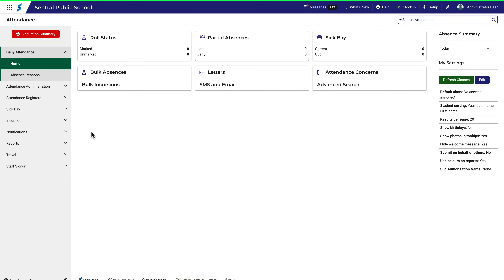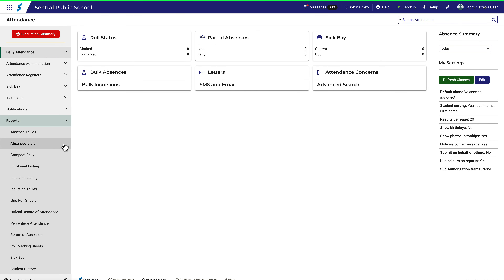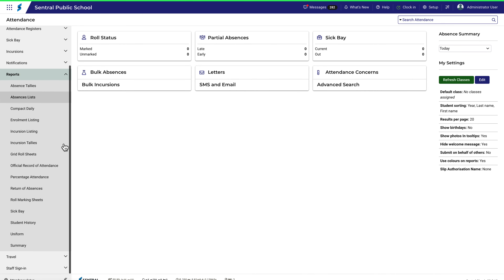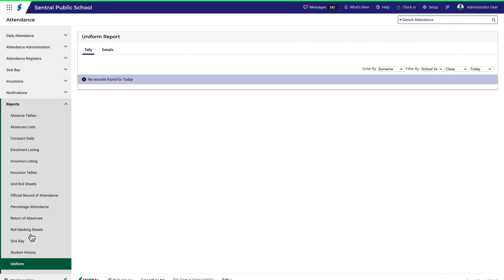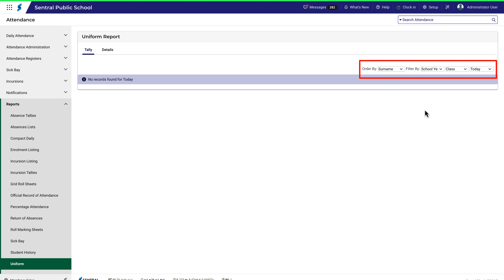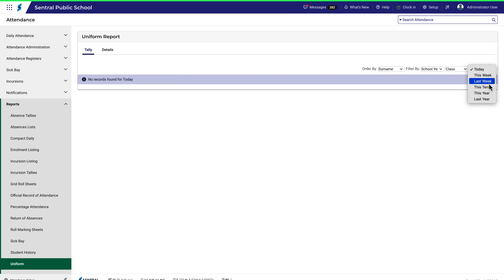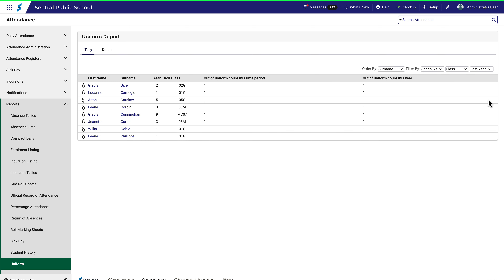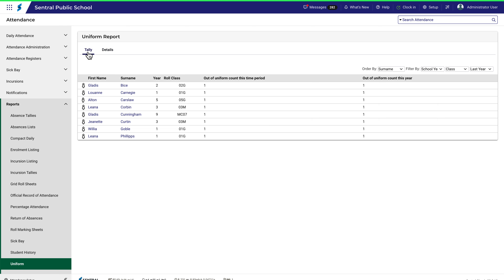Attendance | Generate a Uniform Report